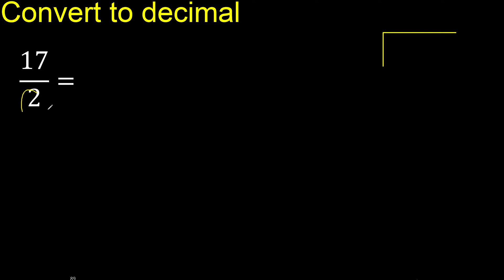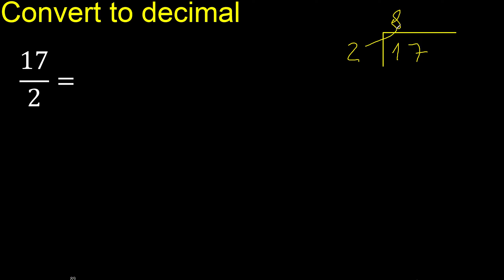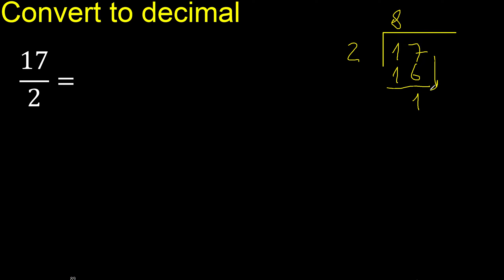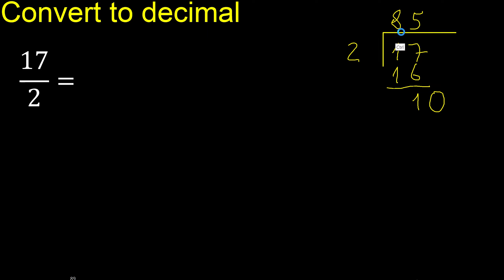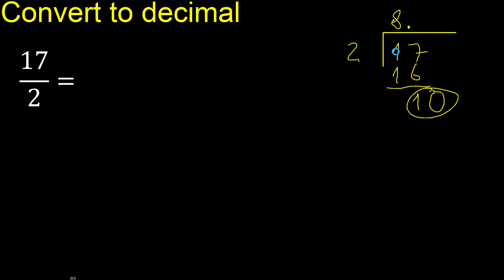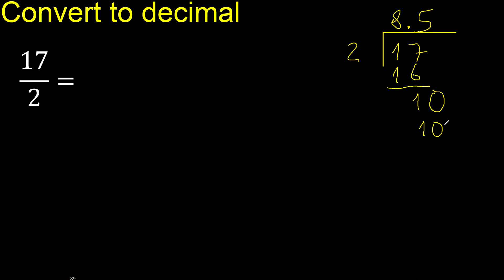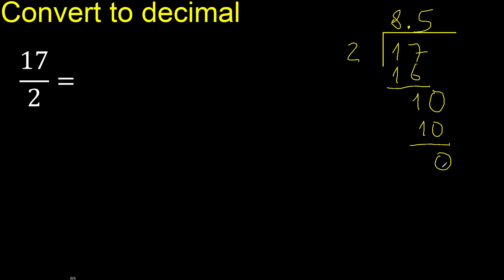Convert 17/2 to decimal . How To Convert Decimals to Fractions